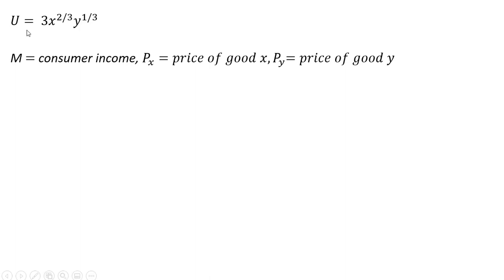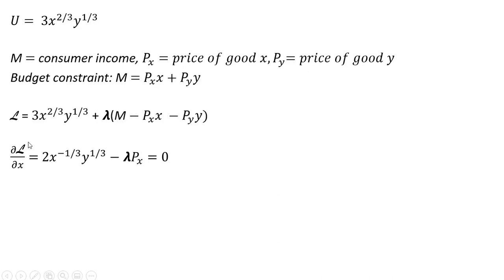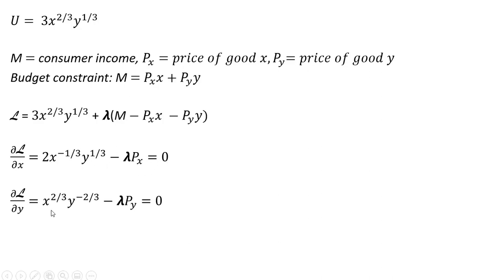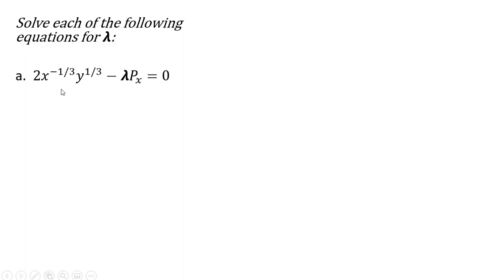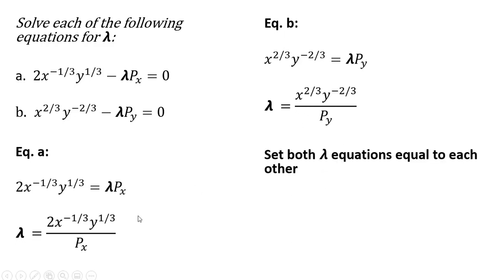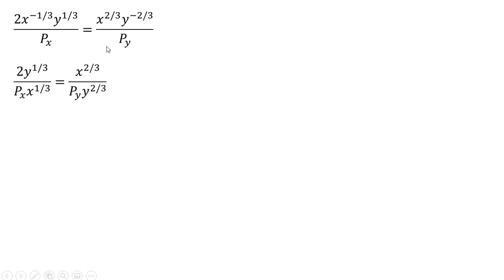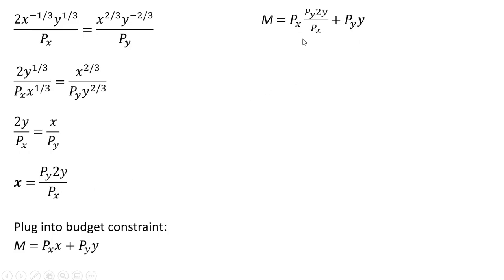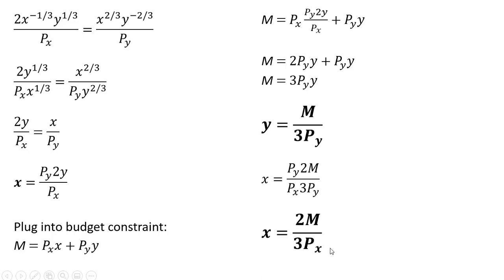Lagrangian: How to Solve for Consumer Demand from Cobb Douglas Utility Function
How to solve for a consumer's demand equations from a Cobb-Douglas utility function by using the lagrangian method.